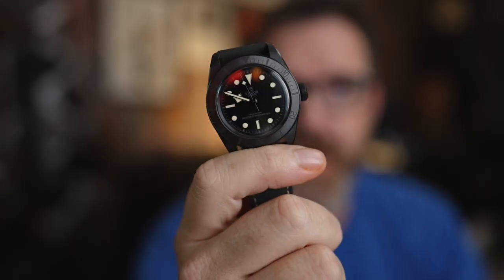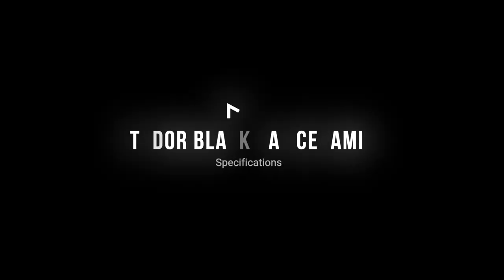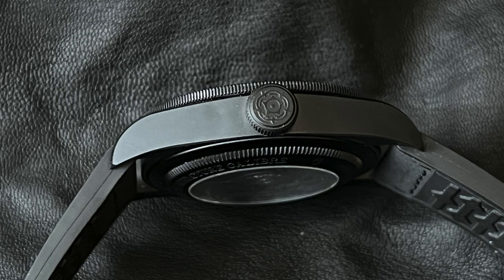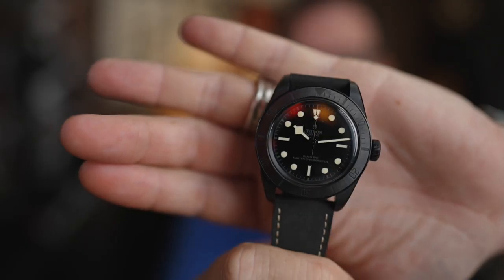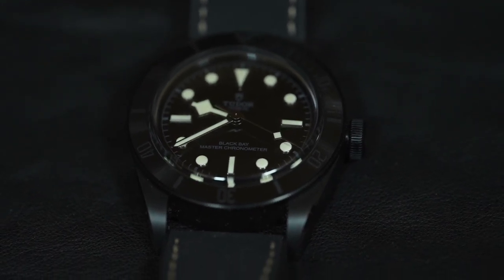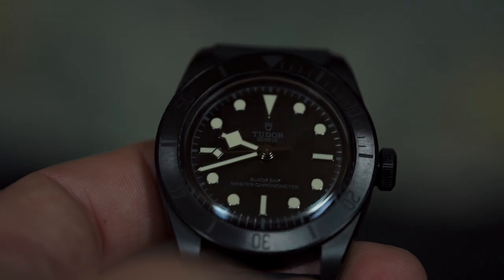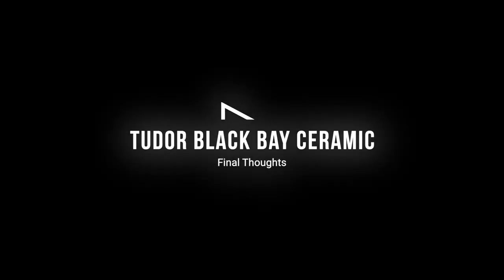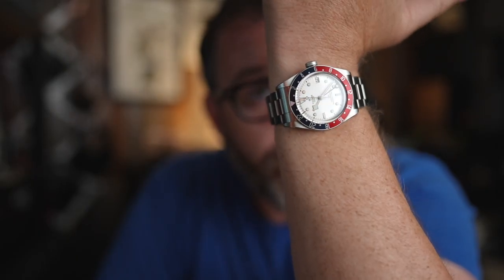The Tudor Black Bay Ceramic Isn't For Everyone... but it's pretty sick